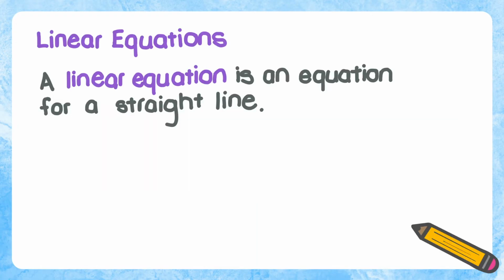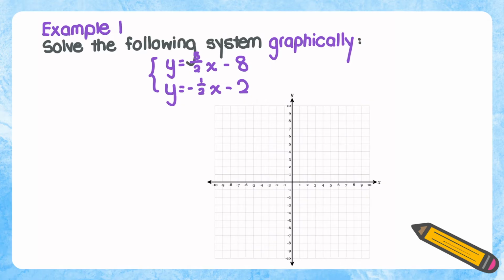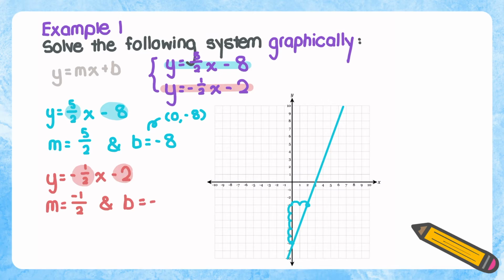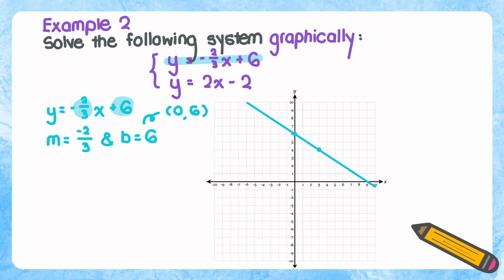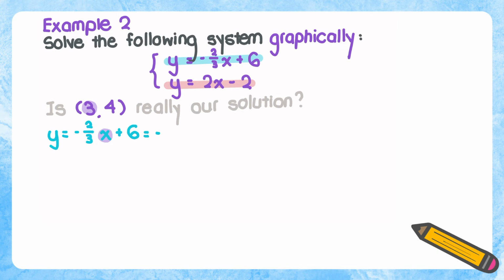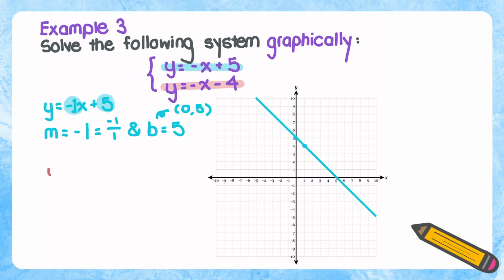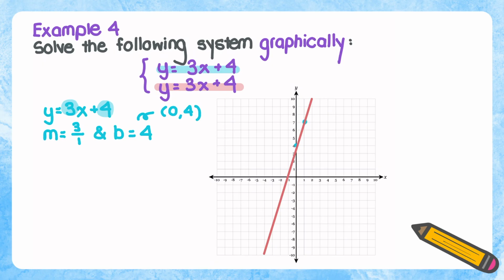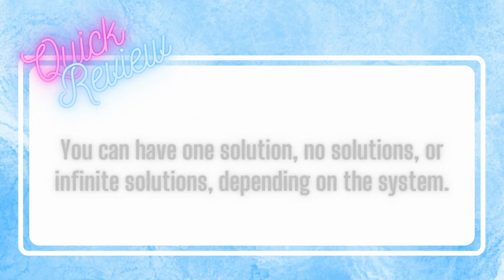Solving Linear Systems by Graphing